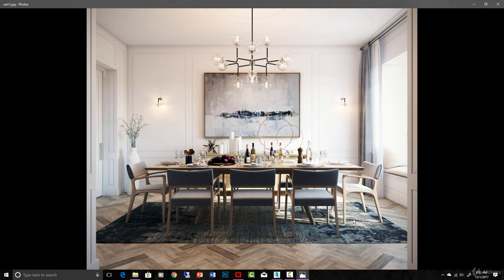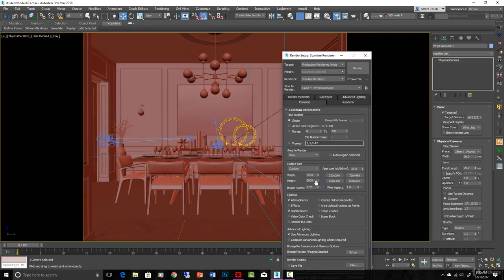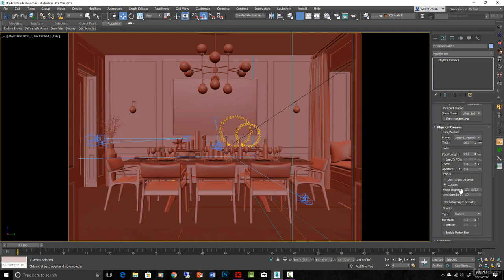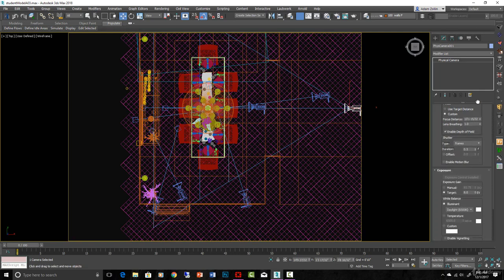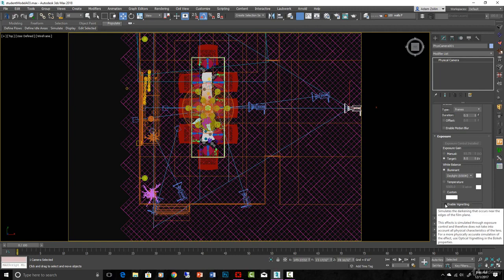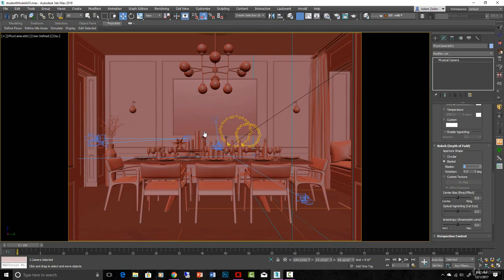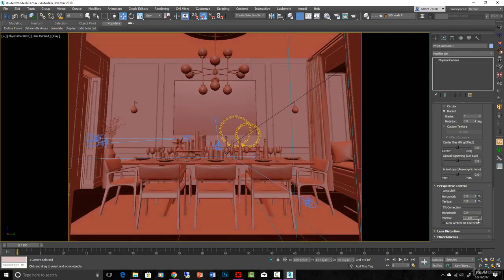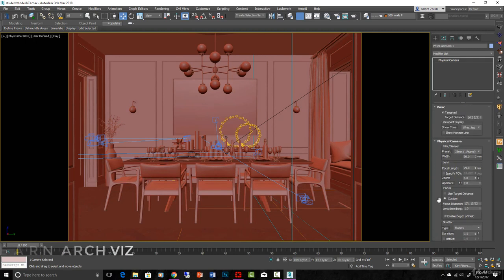17 All 3ds Max Physical Camera Settings Explained (3ds-Max + Vray Complete Course)